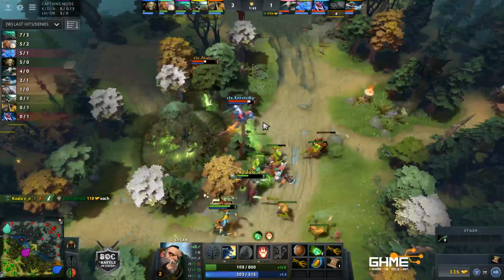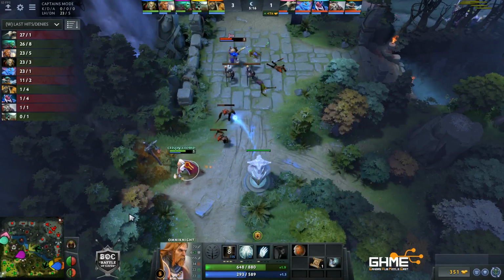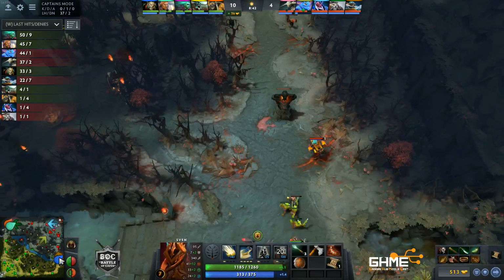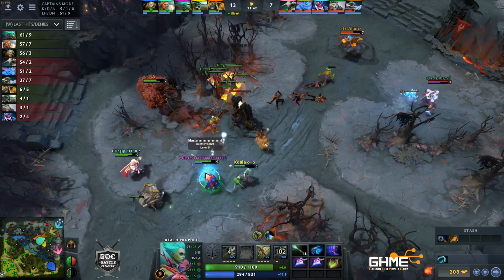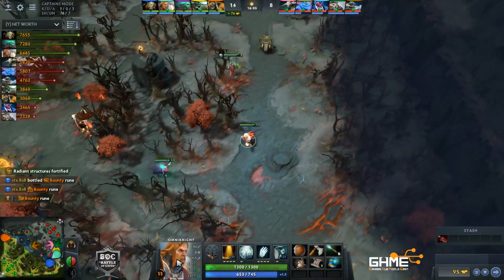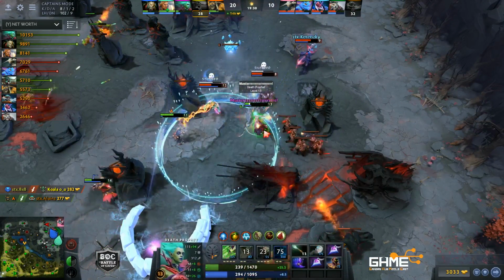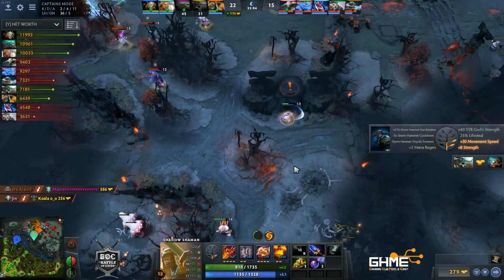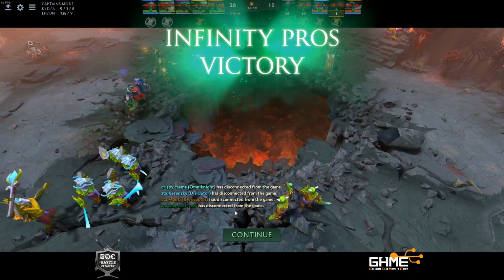BOC Season 1 - March 9 @ 1pm (Abu Dhabi Qualifiers)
Team: GeeGee eSports, Statix, Infinity Pros, TOE